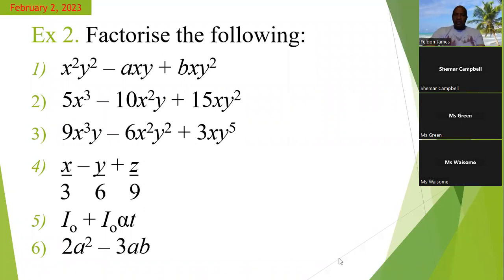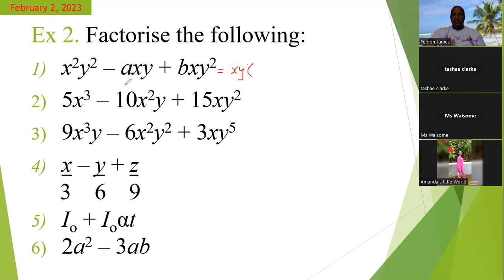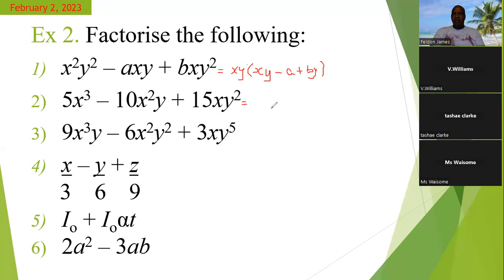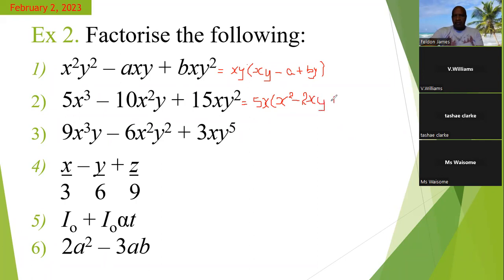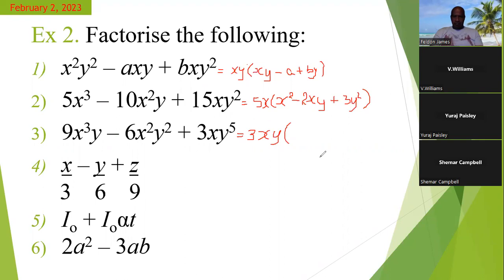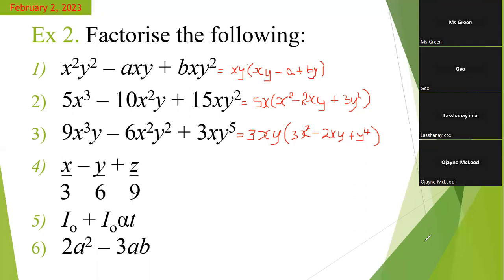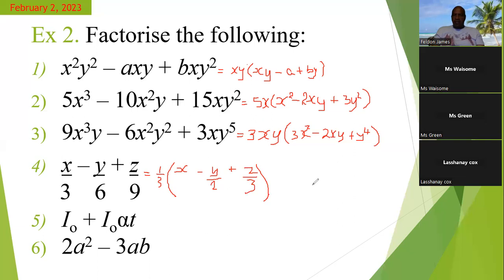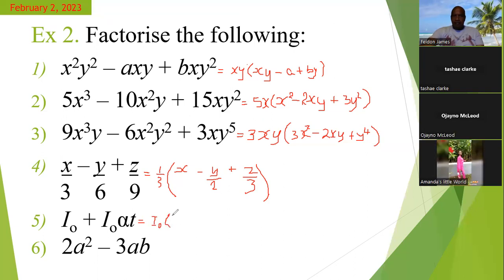CSEC Math Factorization HCF Method 6